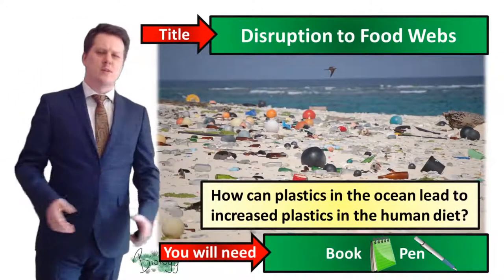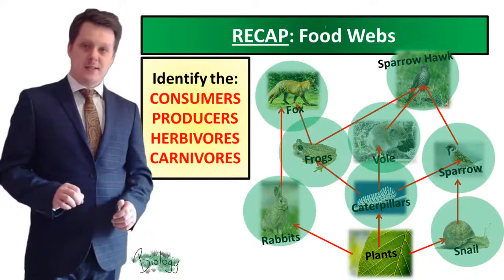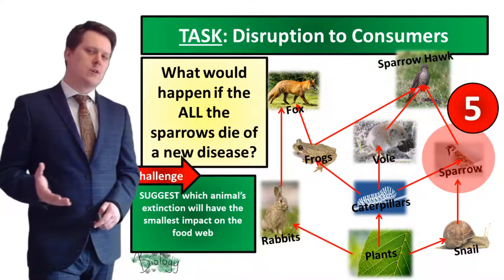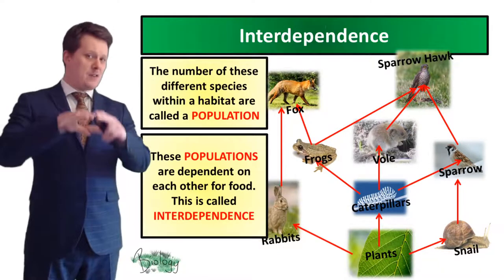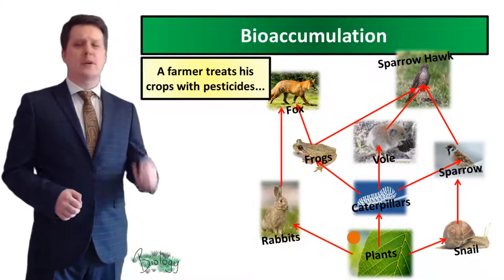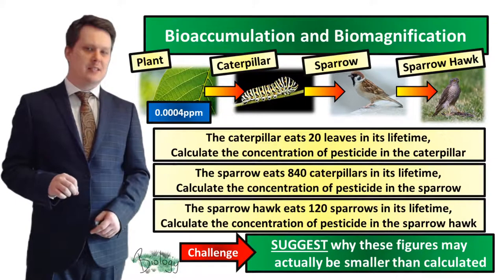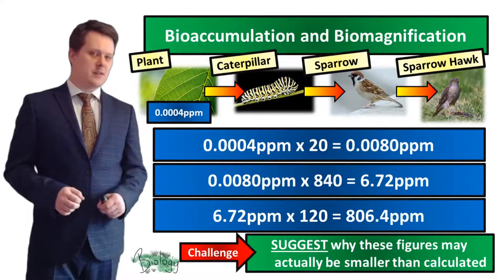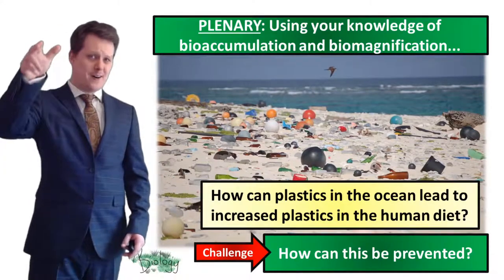Disruption to Food Webs - Biology - Key Stage 3 - Mr Deeping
Lesson covering Food Chains and Food Webs
Can be used in conjunction with:
Collins' "Looking at Plants and Ecosystems" topic
Activate
AQA Activate

Lesson covers:
RECAP: Producers, primary / secondary / tertiary consumers, apex predators
Death of producers/consumers
Disruption to a food web
Interdependence
Bioaccumulation
Biomagnification

Facebook.com/MrDeeping
Twitter.com/MrDeepingUK